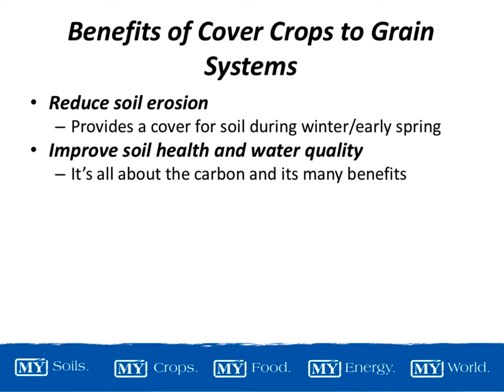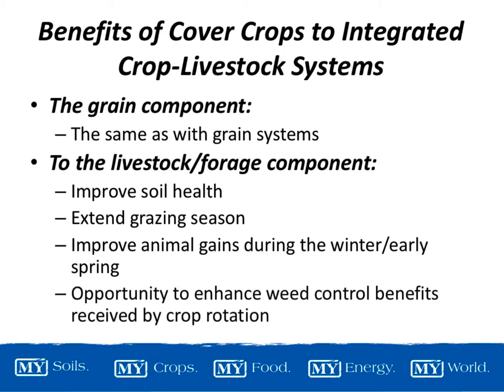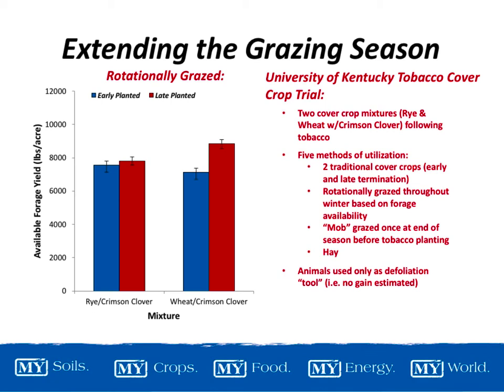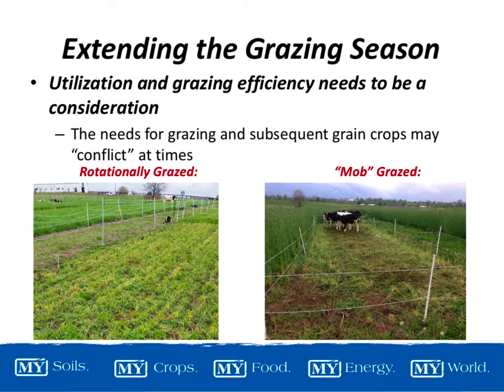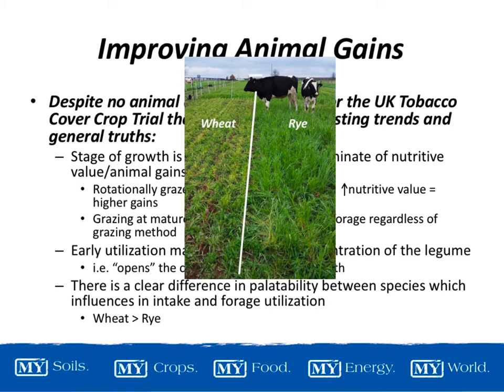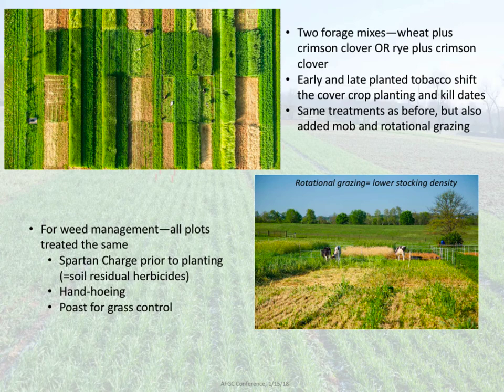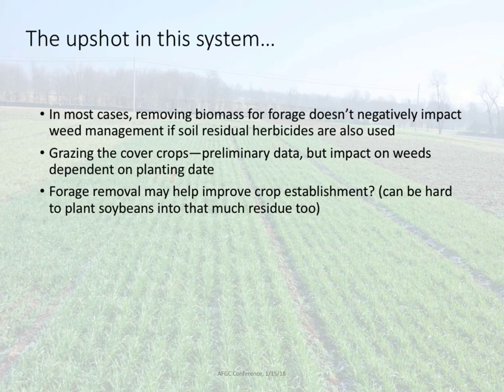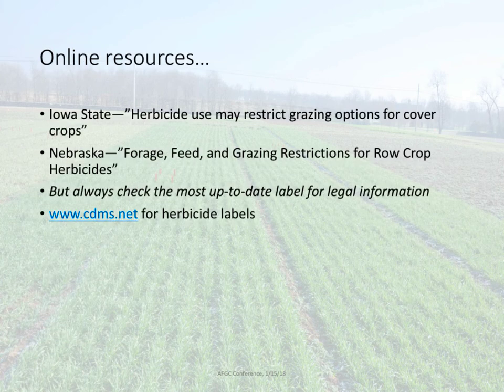Cover Crops: Opportunities for Improved Management and Utilization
Crop Livestock Workshop
Dr. Ben Goff & Dr. Erin Haramoto - University of Kentucky

AFGC Conference 2018